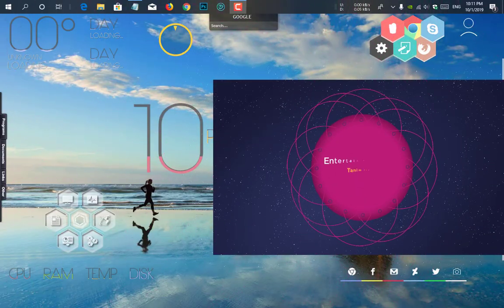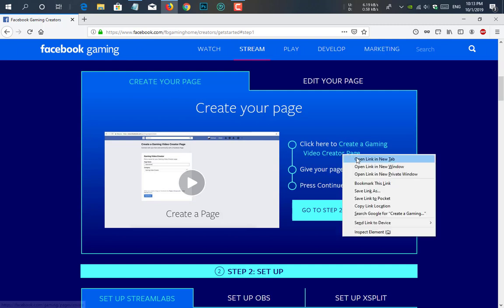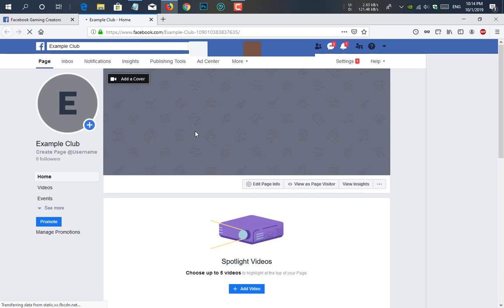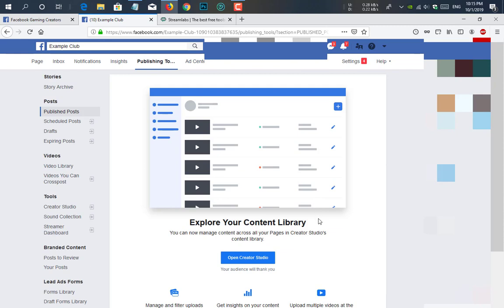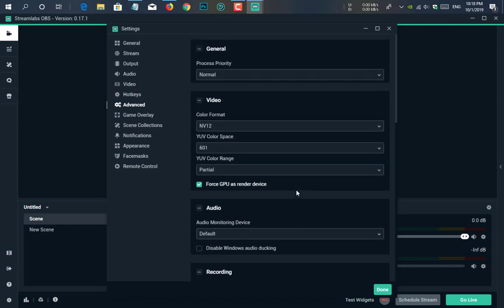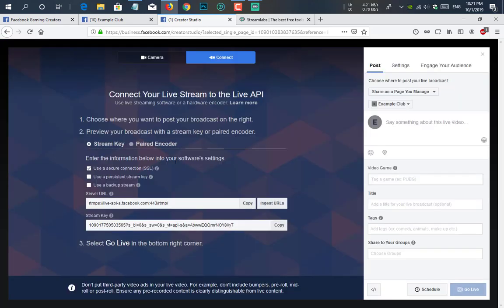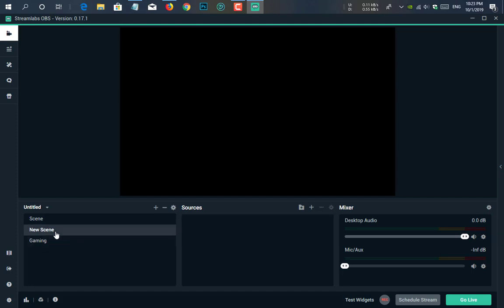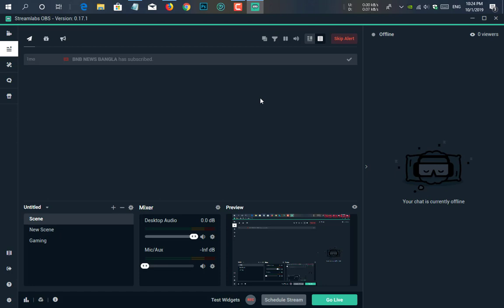How to Create Facebook Gaming Page/ Facebook Gaming Streaming With StreamLab OBS 2019.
How to Create Facebook Gaming Page/ Facebook Gaming - StreamLabs OBS 2019.